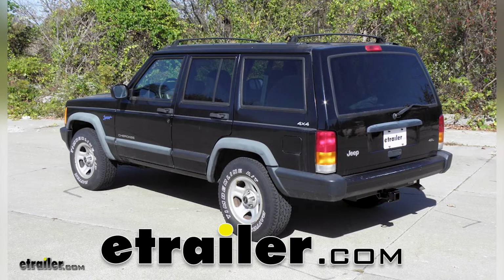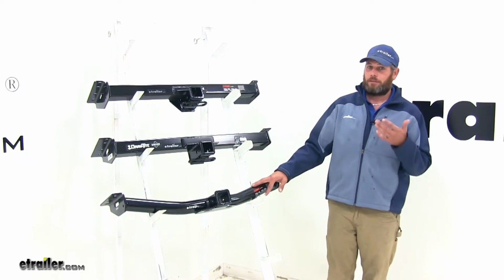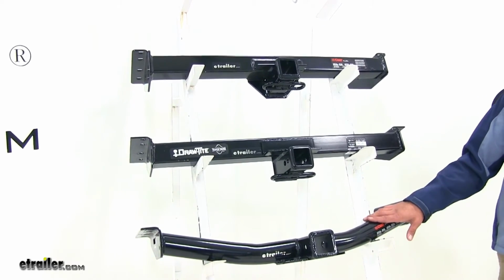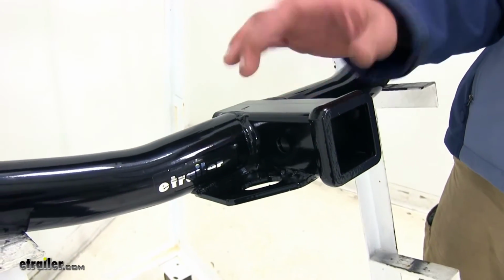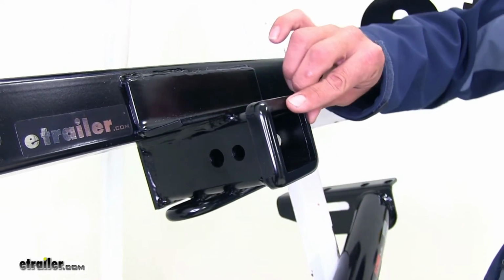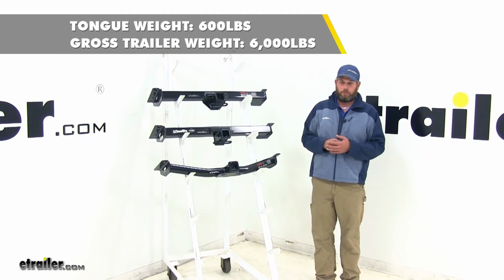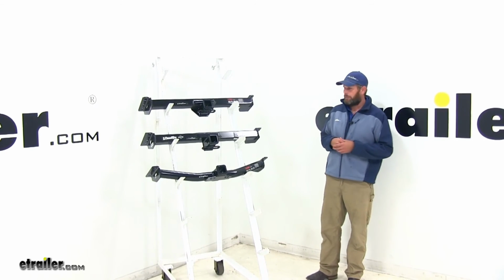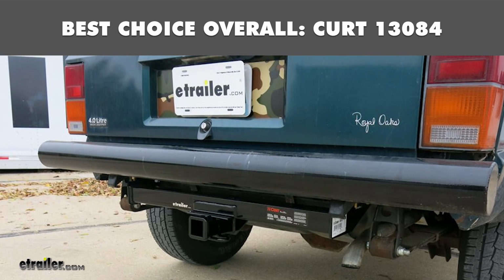etrailer | Best 1990 Jeep Cherokee Hitch Options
Speaker 1:          Today we're gonna be taking a look at the best hitches available for the Jeep Cherokee. Now believe it or not the frames change so little over the course of the Cherokees life that these three hitches fit everything from 1984 to 2001.Now the three hitches we're gonna be looking at today are all Class 3 hitches. That means they're gonna have the two inch by two inch receiver tube opening. The most popular of the three hitches we're looking at is part number 13084, that ones from Curt. We're gonna follow that up with Draw Tite, part number 75054 and finally, another Curt, this one having a round tube, drops down a little bit more below the bumper. Part number there 13160.With each hitch being a Class 3, it makes them extremely versatile.

They're gonna be very handy to have whether you want to do cargo carries and bike racks, maybe you need a ball mount for towing, you need a table on the back. Just about any type of accessory they make to go on a hitch, is probably offered in a Class 3 variety.Visually you can already see a big difference in the hitches. Both of our top hitches here have the square cross tube, now these are designed to stay mainly hidden in behind the bumper on your Cherokee. When we look at the Curt hitch on the bottom, it has a round tube, now this is gonna drop down below our bumper line and it's gonna remain much more visible. I think that's why people tend to prefer the square tube, to keep it up and a little more hidden versus the round tube.Now to secure your items in place, both Curt hitches use a 5/8's diameter pin hole, you can see it there on the side.

You want to use a Class 3 accessory, there's plenty of room there, so if you're gonna use just a pin and clip, maybe an anti-rattle device, locking hitch pin, whatever you want, should have plenty of room to get that in place. They also offer the flush reinforcement collar here, more of a squared off look as compared to Draw Tite, and the square tube has the rounded steel style safety chain connection points, nice and open, just about any style chain will be easily connected there.The Curt round tube is gonna have more of a plate style, you can see you've got more of an oval hole. It's a little bit smaller than what you get with the rounded steel stock, so if you have large clevis hooks that you plan on connecting, they might not freely rock in there.Now the difference we have in the square tube Draw Tite versus the square tube Curt . definitely gonna be the pin holes, you'll see we've got the 5/8's diameter pin hole closer to the front of the vehicle, that's the one you're always gonna use to secure your items. There's also a 1/2 inch pin hole just behind it, that's for use with the J pin stabilization system, which is a form of anti-rattle device.

There's also gonna be a slight cosmetic difference here, where you remember the Curt had a flush receiver tube opening or reinforcement collar, this one's gonna be just a little more rounded.Now as far as installation goes on our hitches, they're all gonna install exactly the same. We have four connection points on the driver side, four connection points on the passenger side, giving us the same install procedure. Depending on the year of your Cherokee, the exact procedure for installation might change a little bit, but if you have a 95 the hitches are gonna install exactly the same way, they'll use the same hardware. It may be different for the 2001, but each one of 'em, again, are gonna have the exact same install on that year.As far as weight ratings are concerned with our hitches, both Curts are gonna offer the same. We have a 500 pound ton weight rating, that'd be the maximum downward force we can put at the receiver tube opening and they offer a 5,000 pound gross trailer weight rating.

That'll be the total weight of your trailer and anything that you would load up on it. When using weight distribution with either of the Curts, ton weight rating goes up to 600 pounds, and the gross trailer weight rating's gonna go up to 6,000 pounds.Now the Draw Tite doesn't quite have those kind of numbers as far as the tow ratings go. It's gonna give us a 350 pound ton weight rating, with a 3,500 pound gross trailer weight rating, and when we move to weight distribution, we'll have 550 pounds for ton weight rating, 5,500 for gross trailer weight. You do want to check the owners manual on your Cherokee to see what